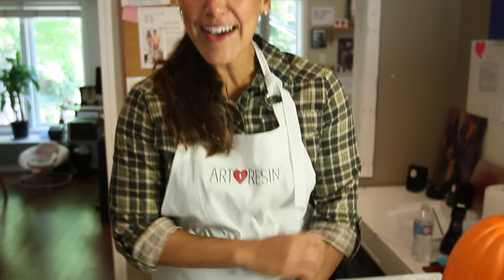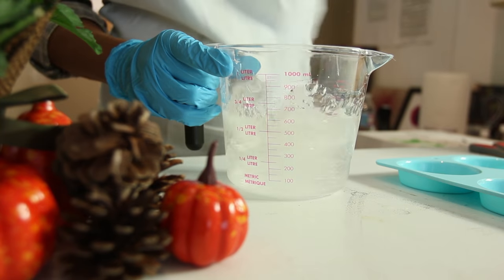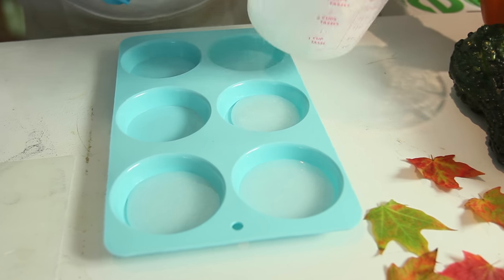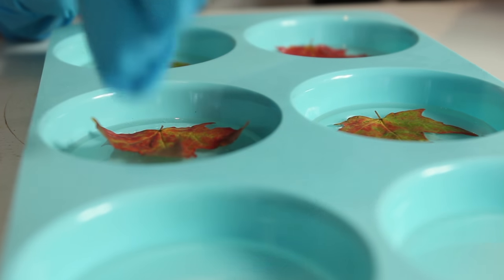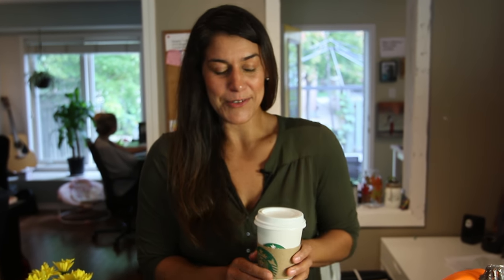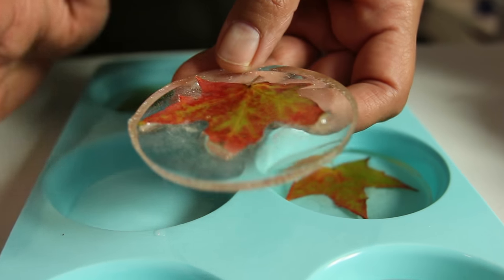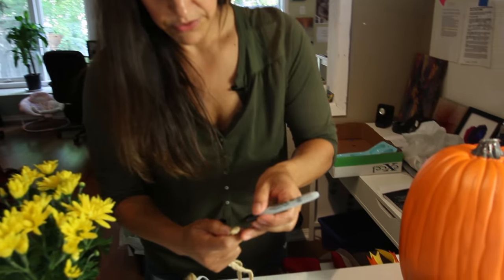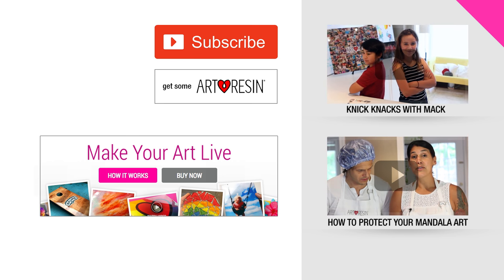How To Resin Leaf Napkin Holders For Thanksgiving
What do you LOVE about fall?
Sweater weather?
The changing colors of the leaves?
Thanksgiving dinnner?
Pumpkin Spice Everything?
Joanne walks us through a fun ( and functional ) fall craft - napkin holders that will bring the beautiful colors of fall to your Thanksgiving table.

for more holiday resin craft ideas and our massive FAQ section for tips and techniques on working with epoxy resin.